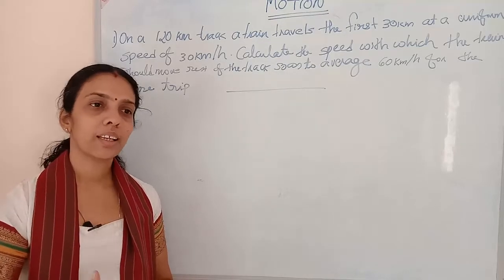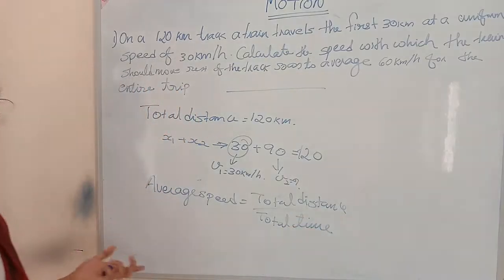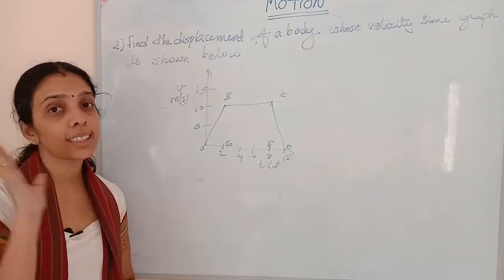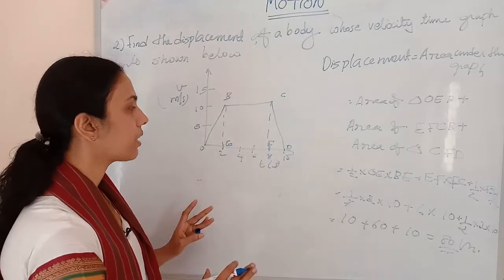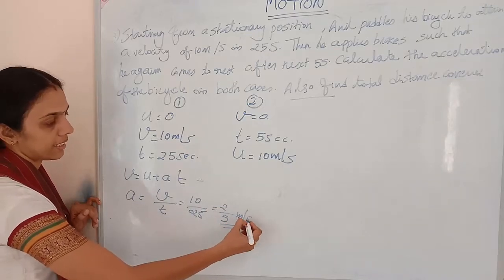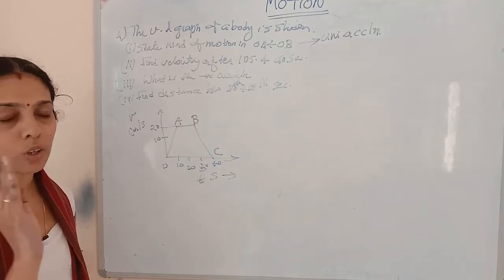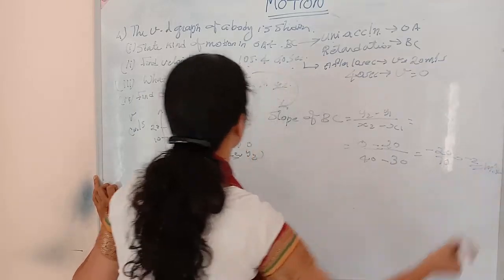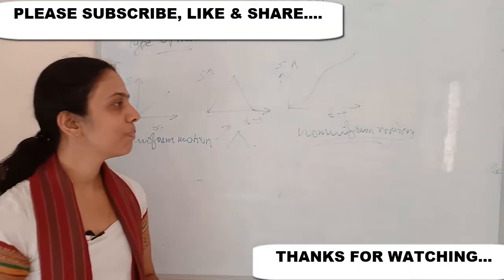CLASS 9 MOTION REVISION PART 5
This video is for class 9 CBSE SYLLABUS